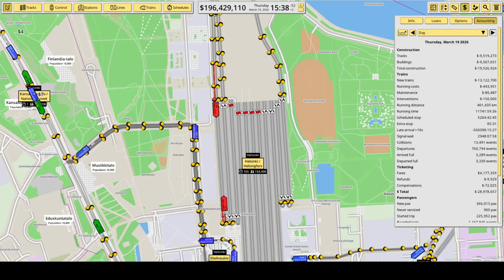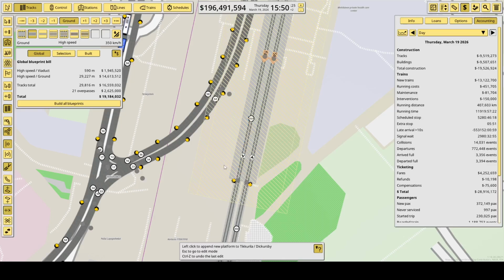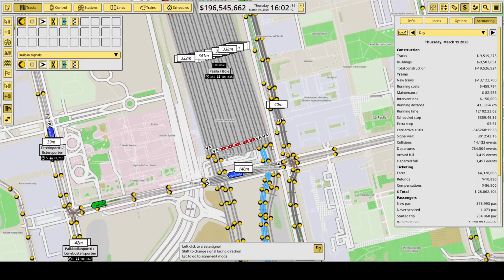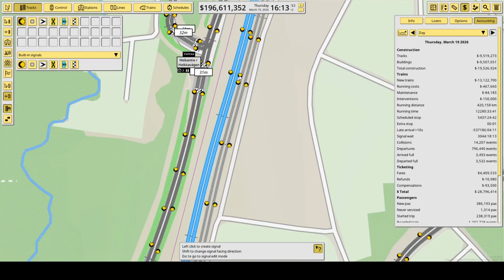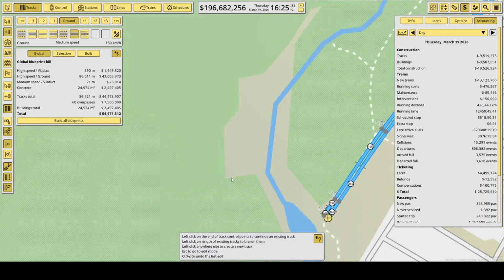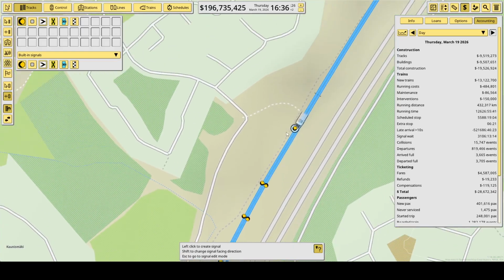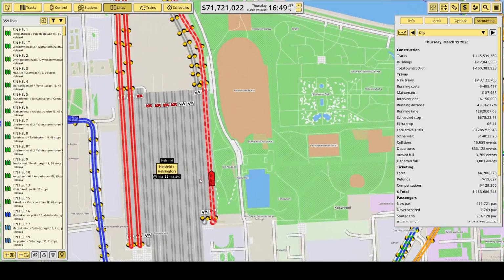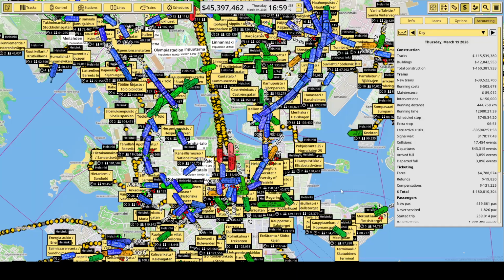NIMBY Rails - Creating HSL Line Z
Building Helsinki, Vantaa, Kerava, Tuusula, Järvenpää, Mäntsälä and Orimattila train line Z in NIMBY Rails.